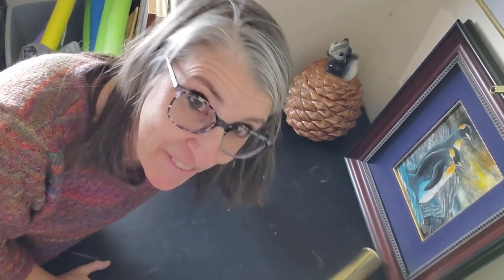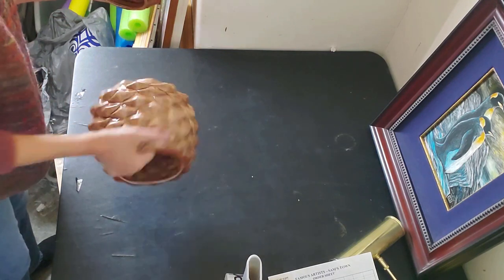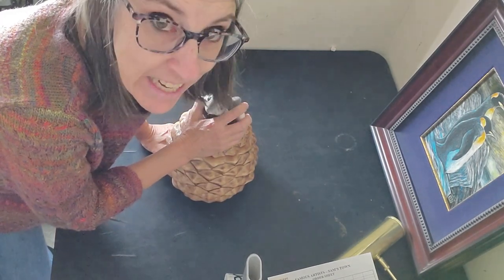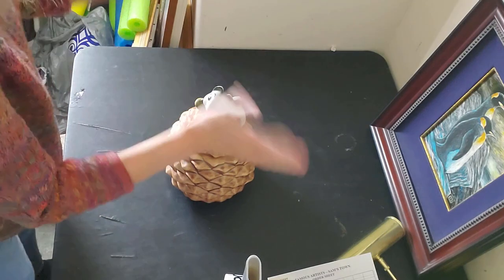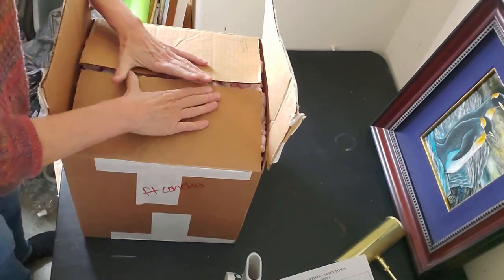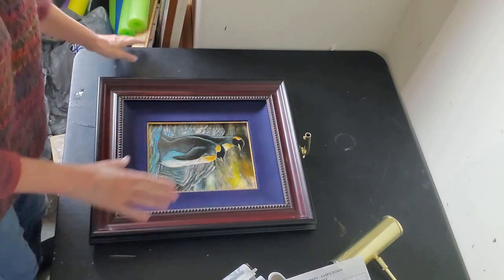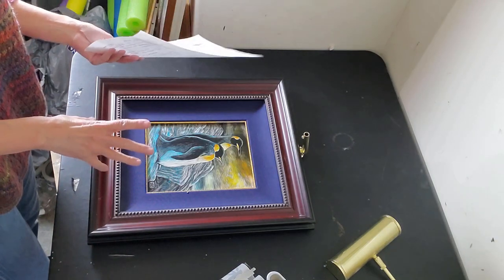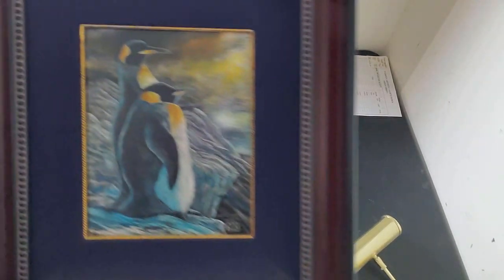How to Ship Expensive Art and Big Cookie Jars - BONUS Shipping Demo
Here is a link to The NICHE Lady's Ebay store :